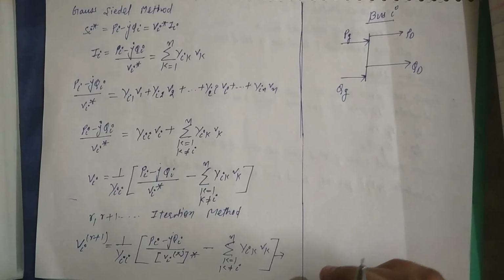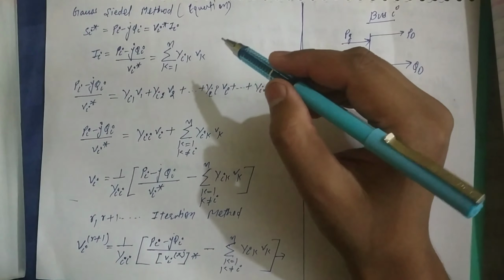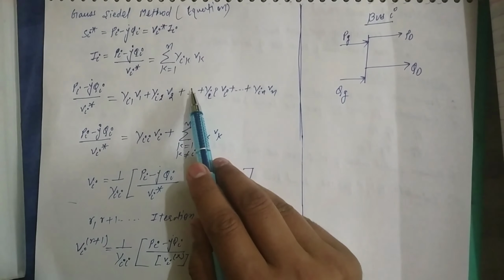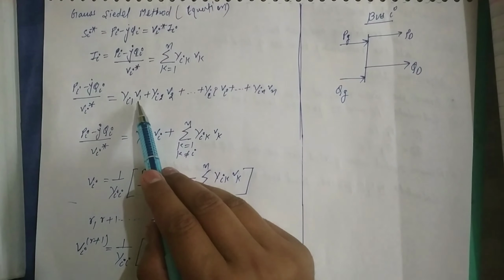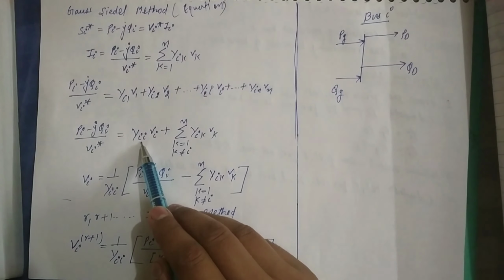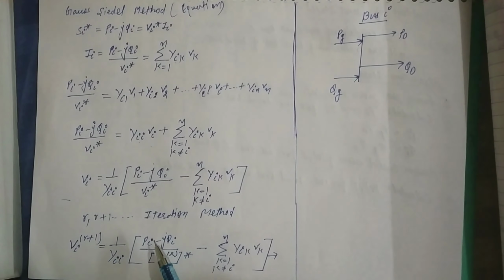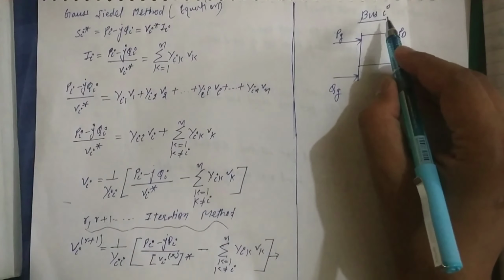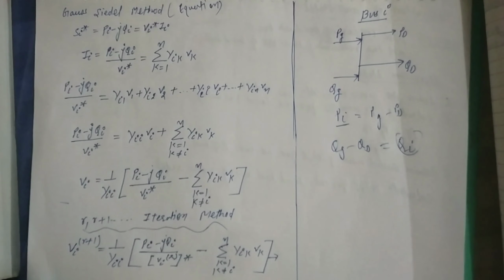Gauss Siedel Method Equation